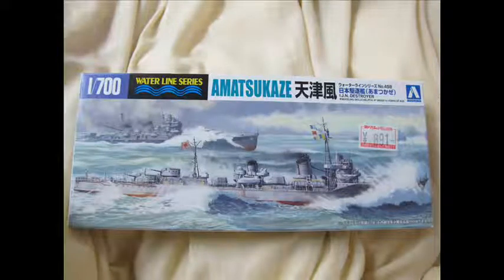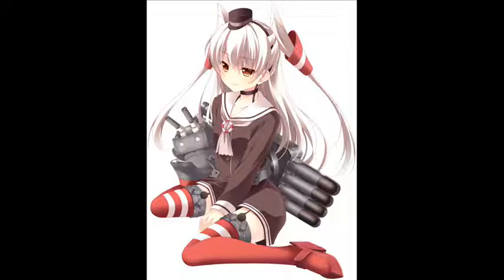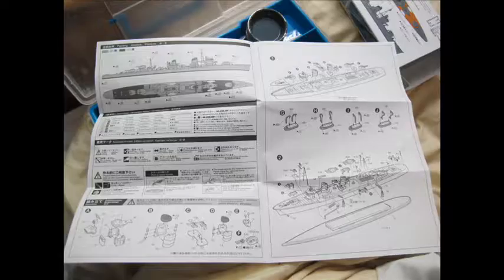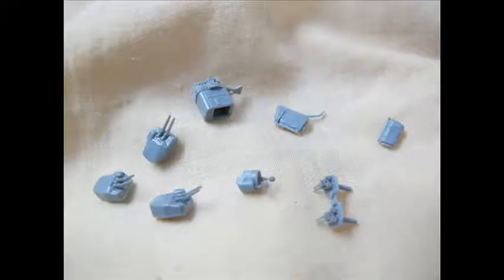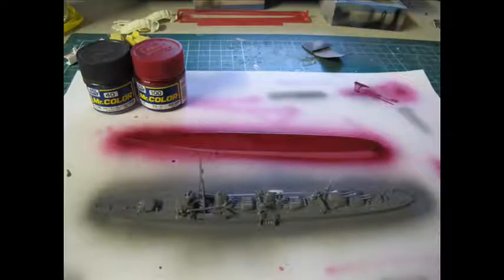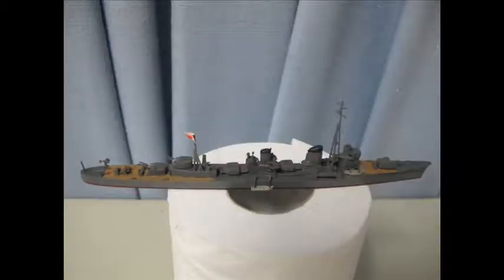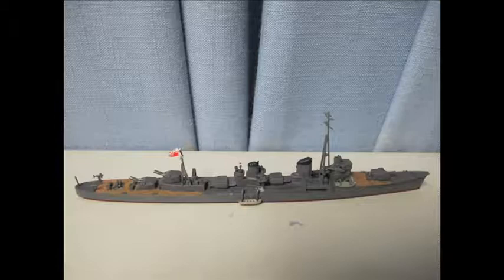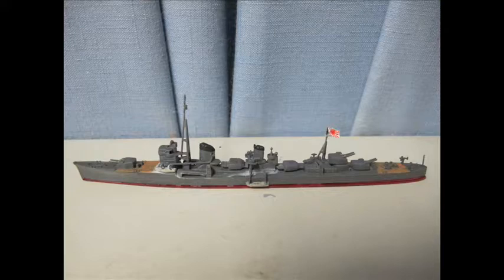Aoshima 1:700 Amatsukaze IJN destroyer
1:700 Aoshima IJN Kagerō-class destroyer Amatsukaze

The Kagerō class was an enlarged and improved version of the preceding Asashio class. This ww2 vessel also appears in the popular anime Kantai Collection.